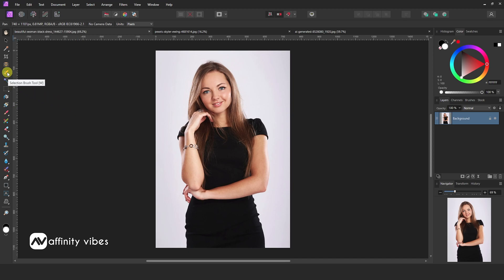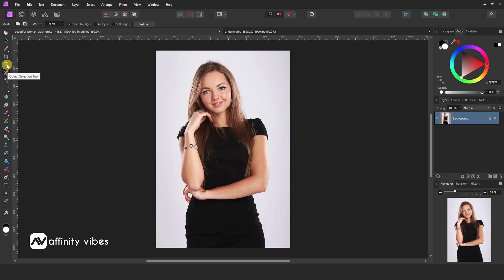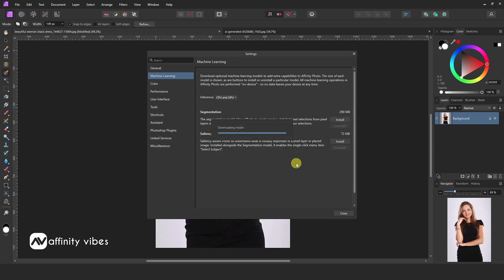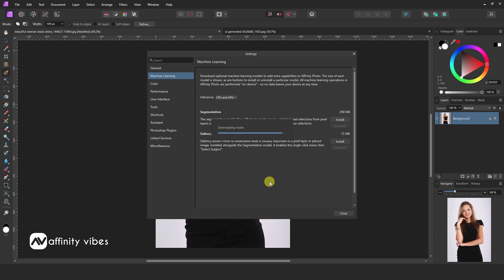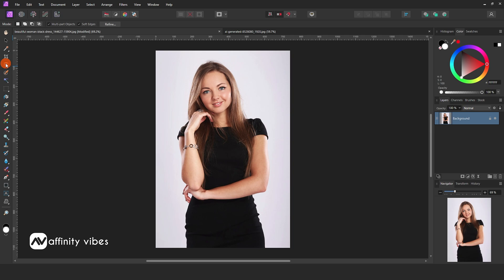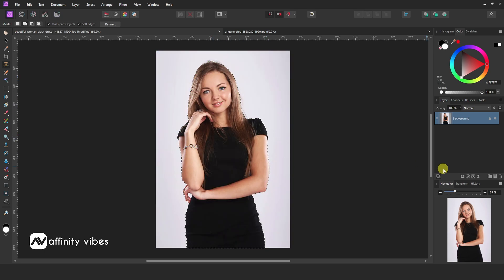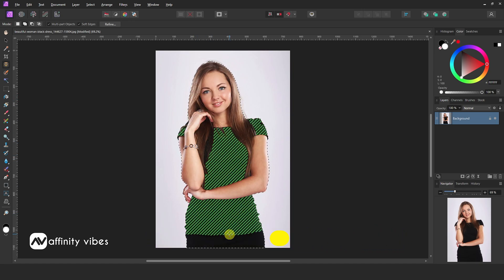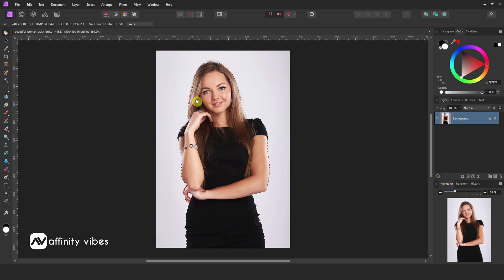1 CLICK Background Removal The Game Changing Affinity Photo Trick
Hello everyone,  II'm Dav, and in this video, you will learn exactly how to remove a background with one click in Affinity Photo.
This is the Affinity Photo tutorial on removing a background with 1 click with Affinity Photo AI Selection.

👉 Please watch his video all the way to the end. 🙂

⭐️Playlist details⭐️
Remove Background in Affinity Photo